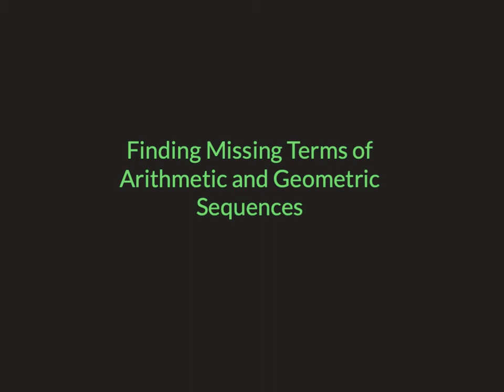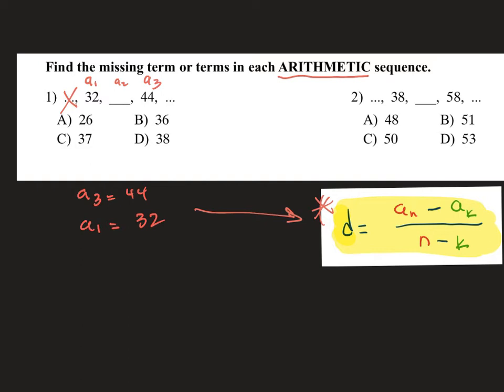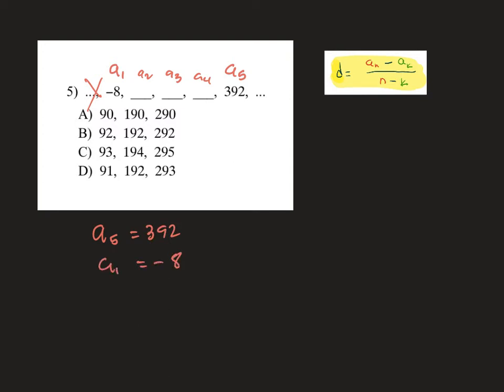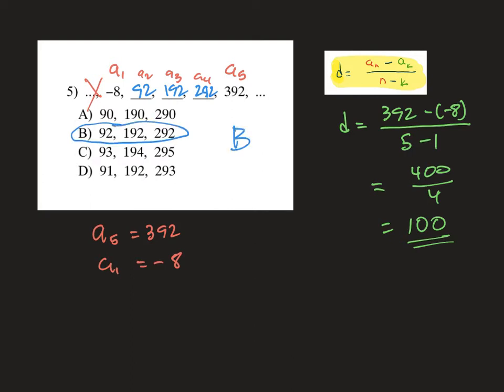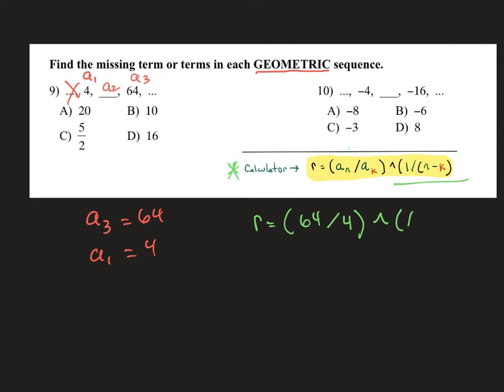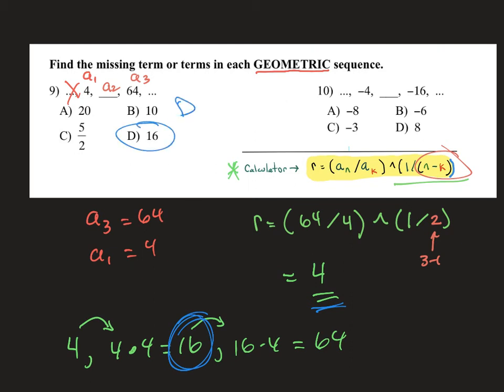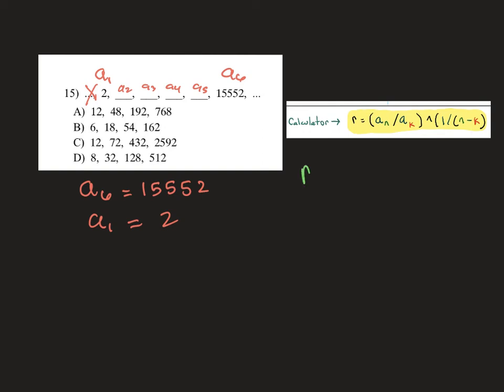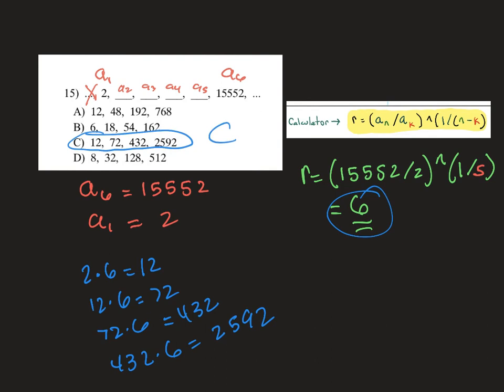Finding Missing Terms of Arithmetic and Geometric Sequences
In these exercises we use the common difference and common ratio to find the missing terms between to given terms.